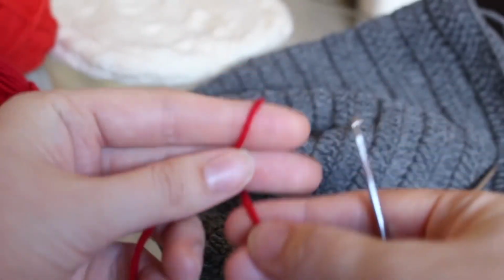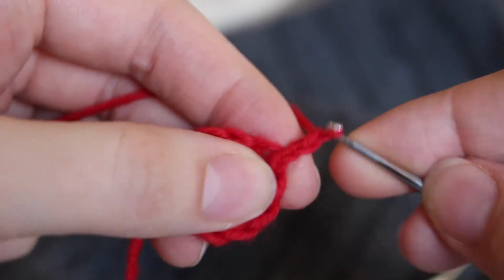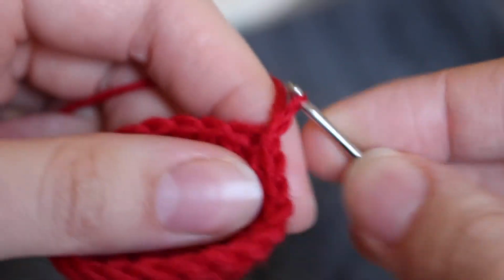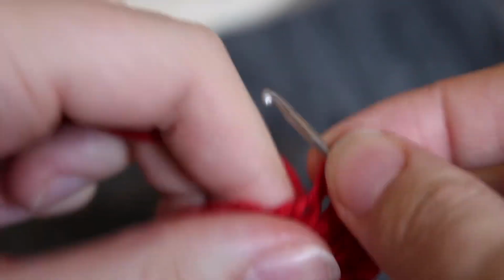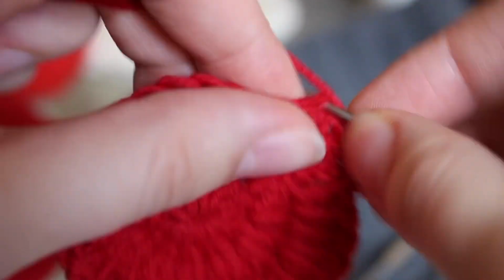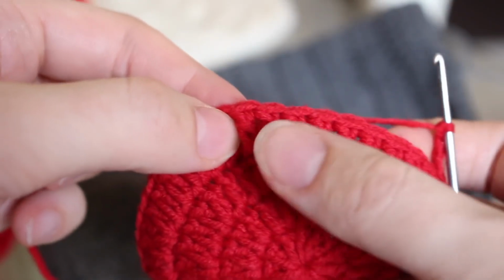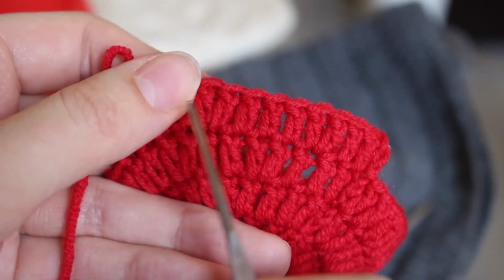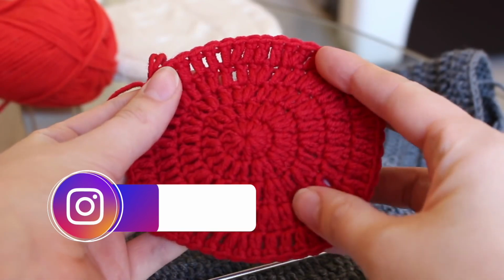HOW to crochet the PERFECT CIRCLE. Detailed explanation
✅PRE-REGISTRATION PRO Course Reglan - 👉click and sign up

📍HRYVNA - MonoBank card number 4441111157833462
Sincerely, Irina Akman🧶

✅Payment from any card and country in the world

Thank you for your attention and choosing my lessons, it is valuable to me.